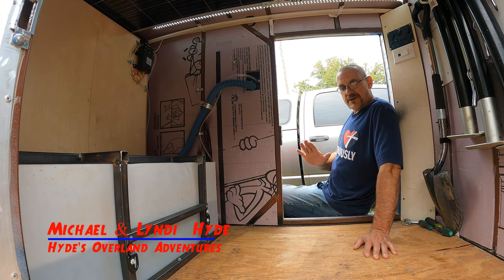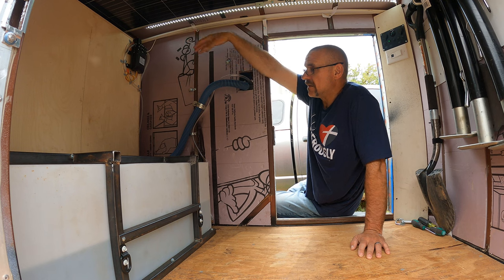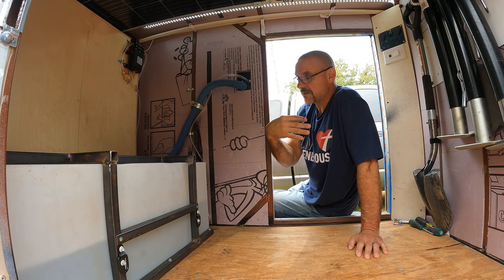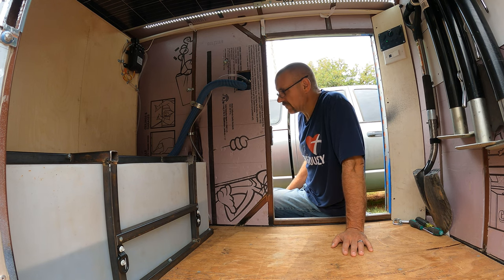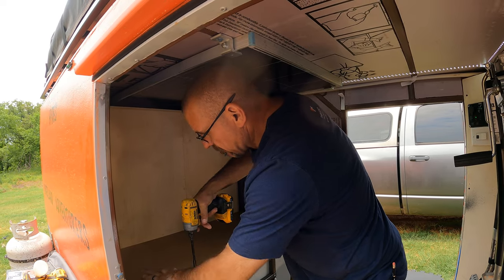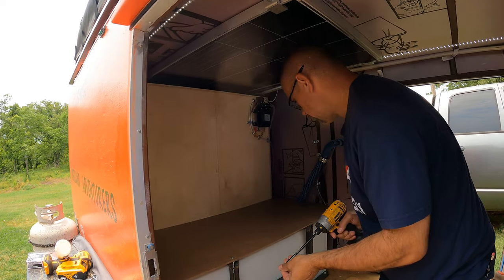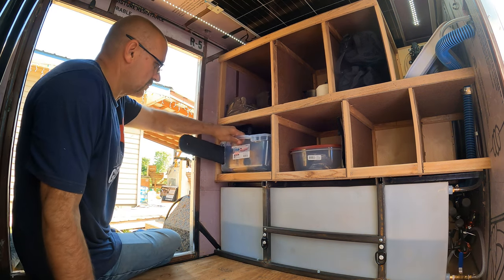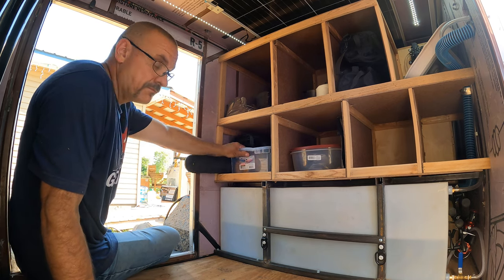DIY Overland Trailer Upgrade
join us as we upgrade the inside of our overland trailer to accommodate our clutter:)